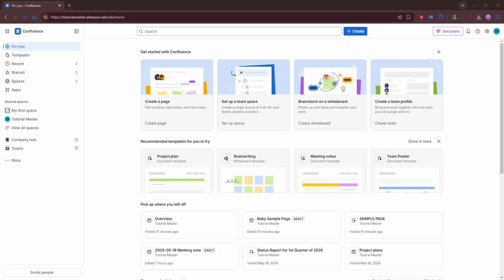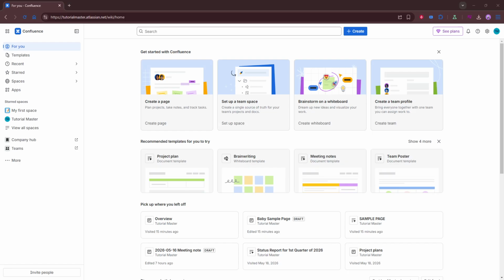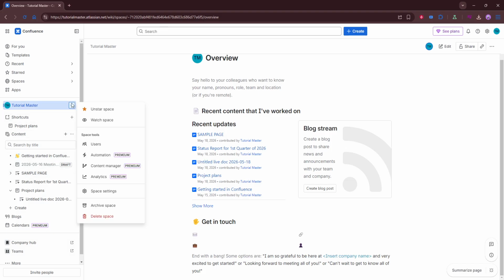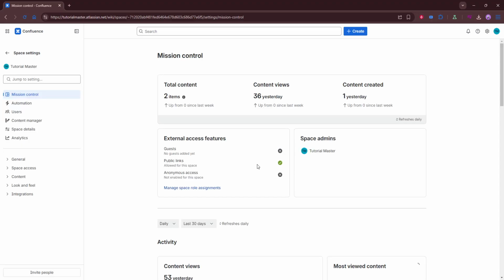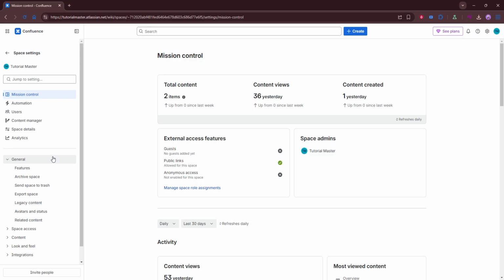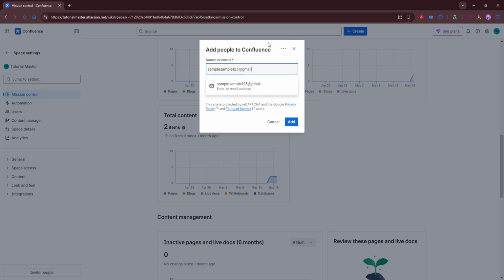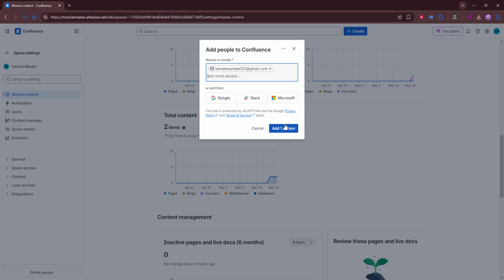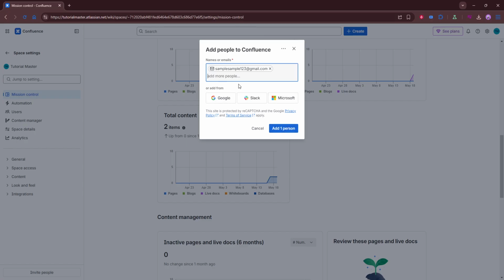How To Add Team Members In Confluence [How To Guide 2026]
In today's video we cover How To Add Team Members In Confluence [How To Guide 2026]